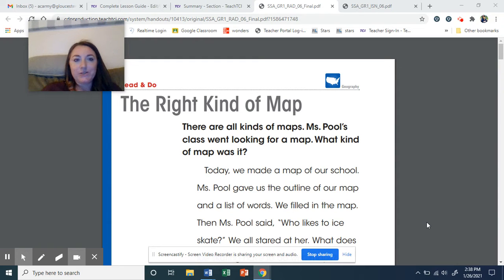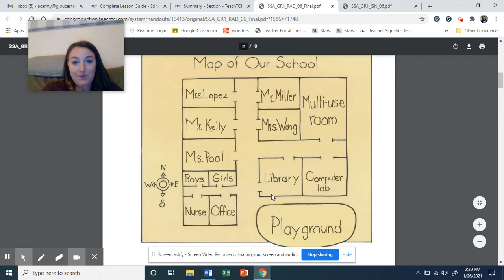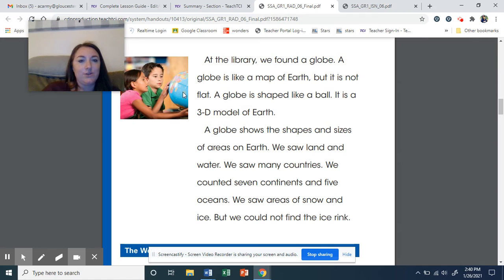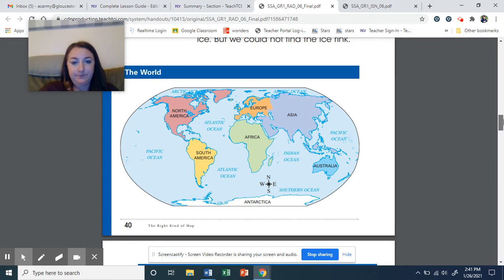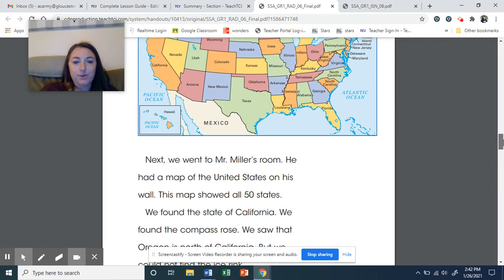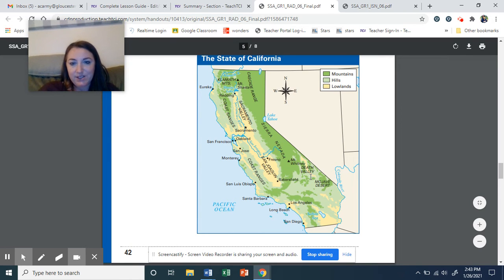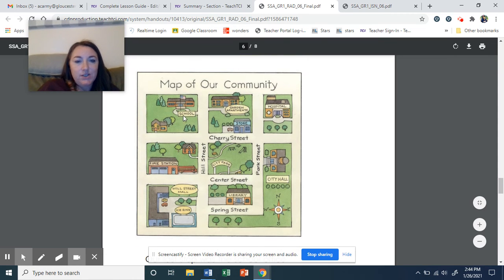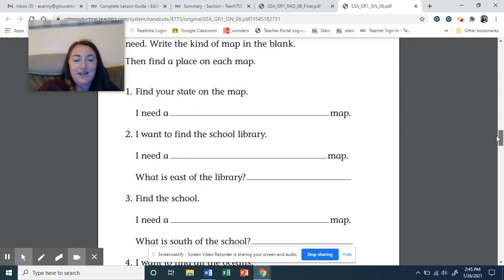Social Studies: Lesson 6 What are maps? Day 4